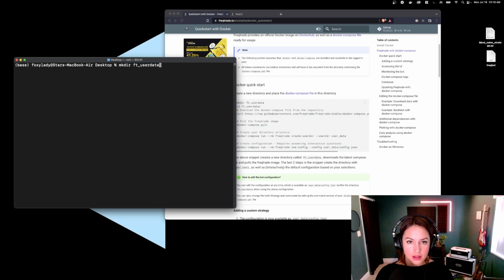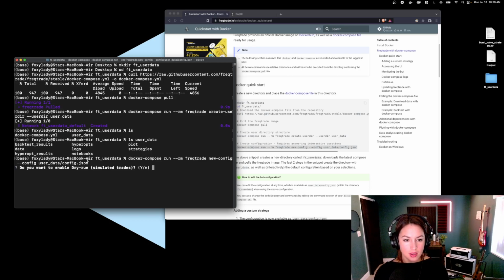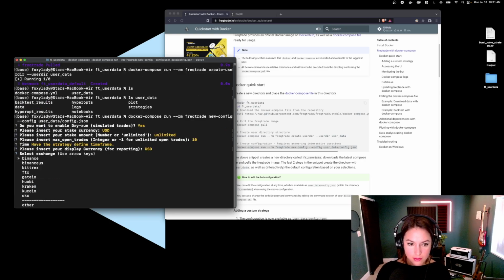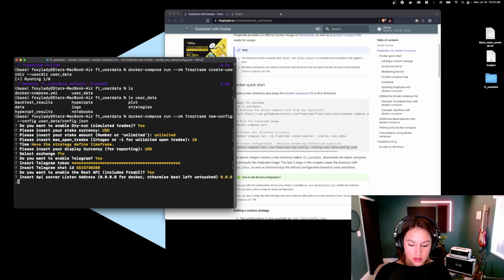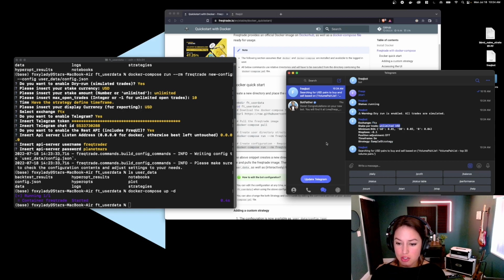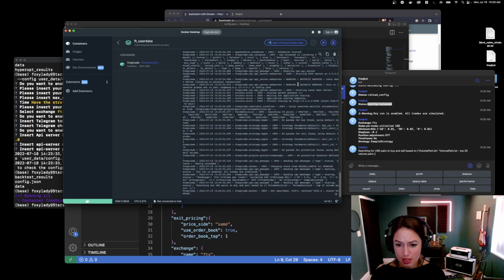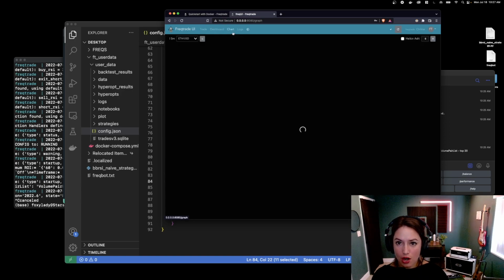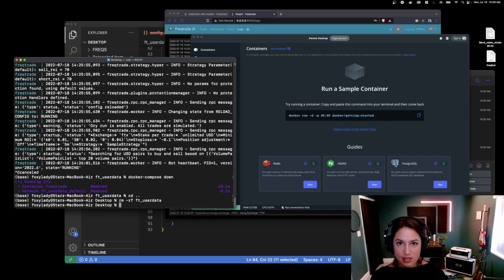Freqtrade - Make A Crypto Trading Bot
Make an algorithmic crypto trading bot using the open source project Freqtrade on Github.